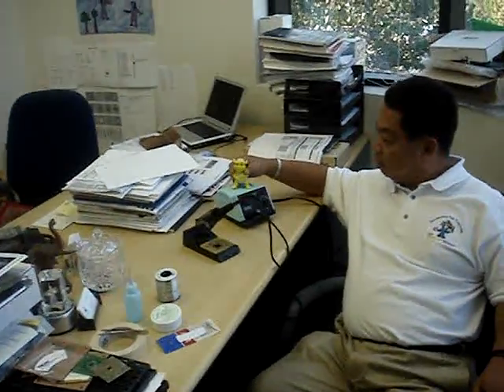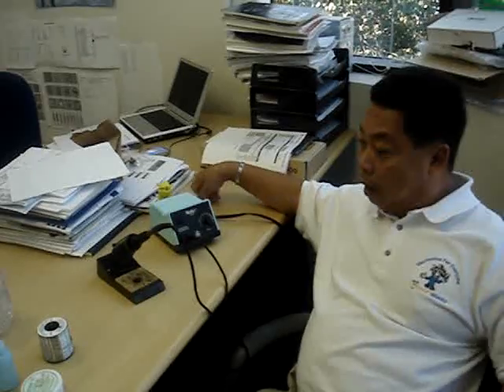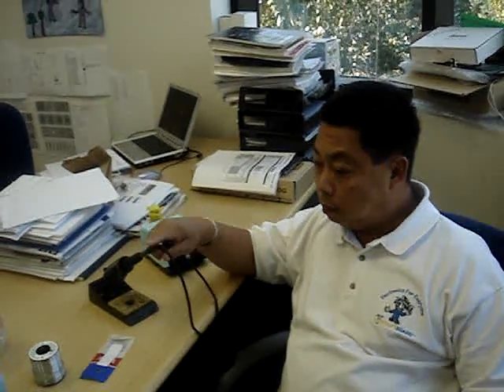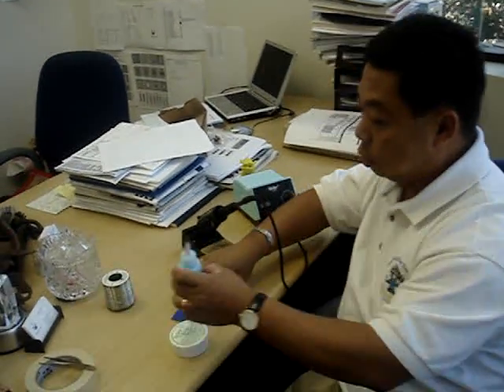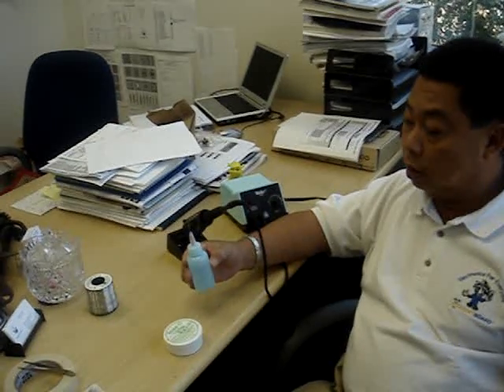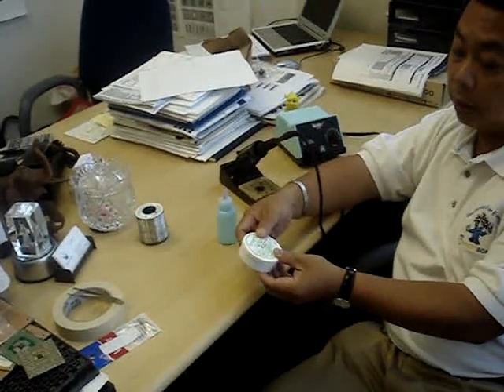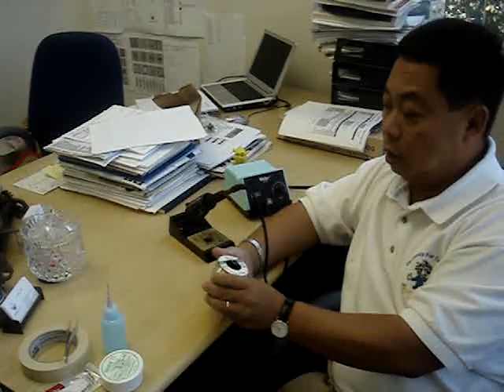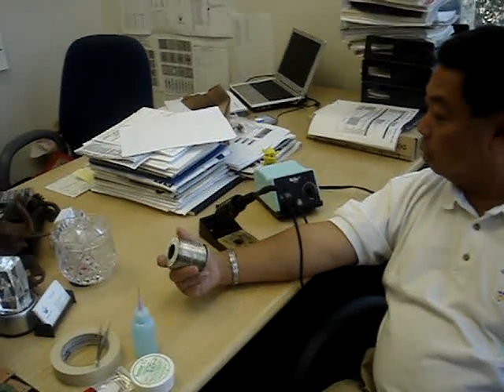SchmartBoard Recommended Materials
Here are the items needed to use SchmartBoard|ez to easily hand solder SMT components.